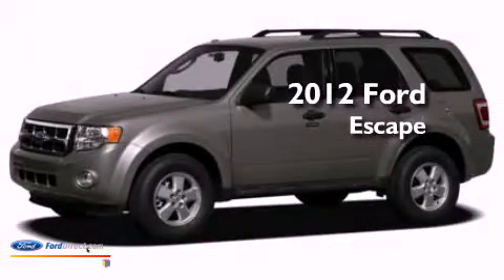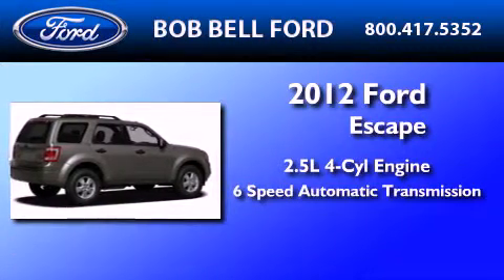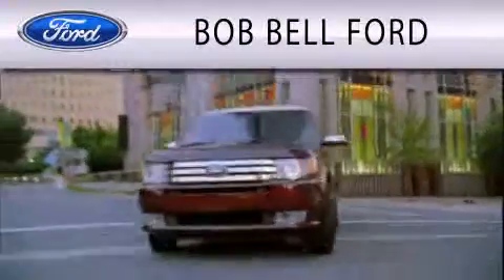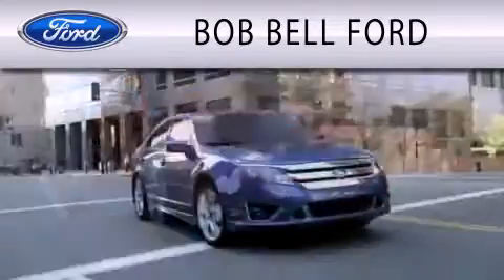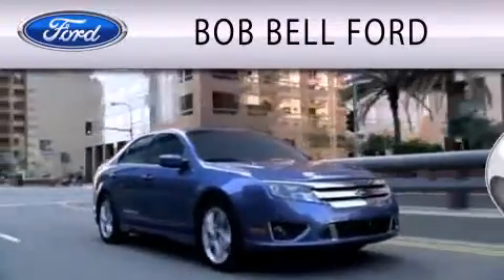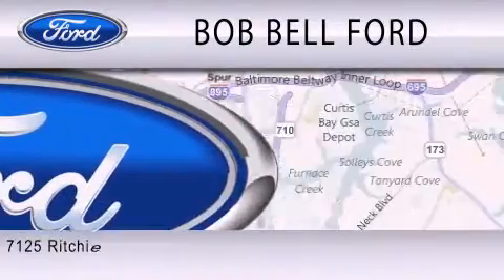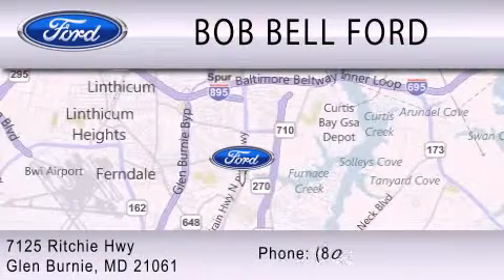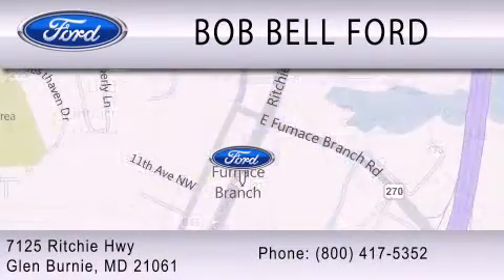2012 FORD ESCAPE Glen Burnie MD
Year : 2012

 Make : FORD

 Model : ESCAPE

 Engine : 2.5L I4

 Miles : 4

 Interior : STONE

 7125 Ritchie Hwy